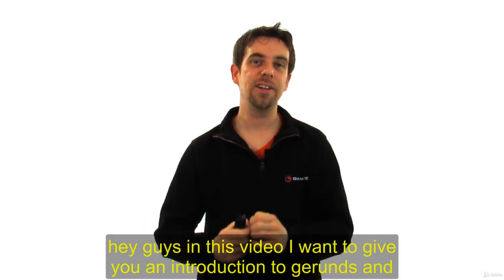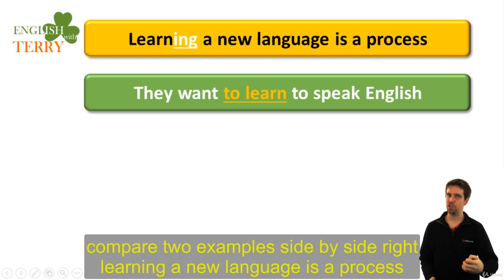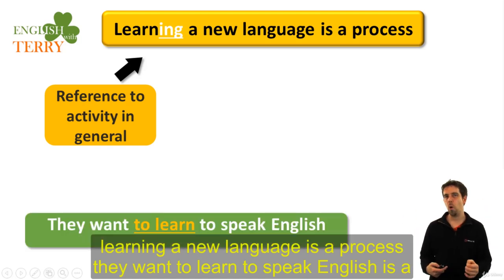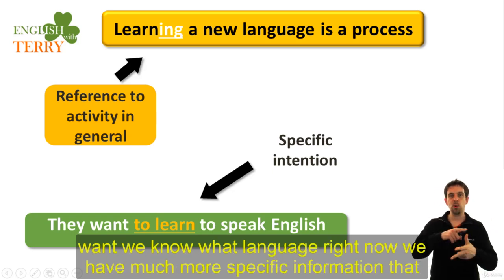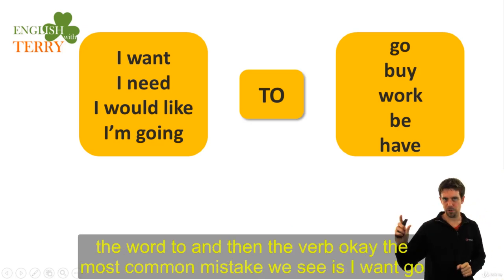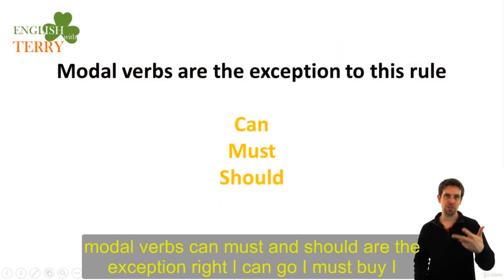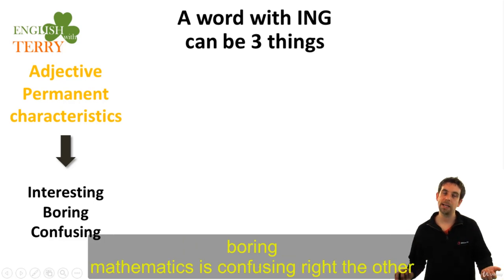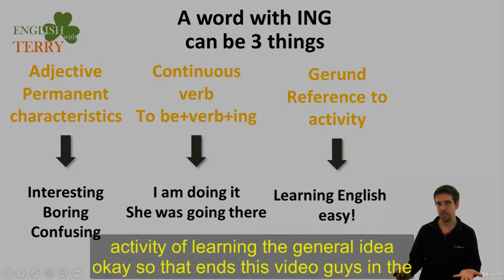16 | Introduction to Gerunds and infinitives